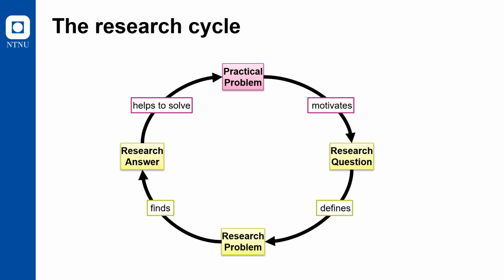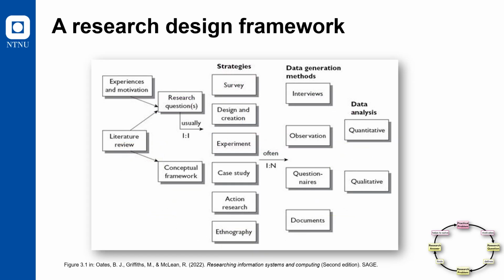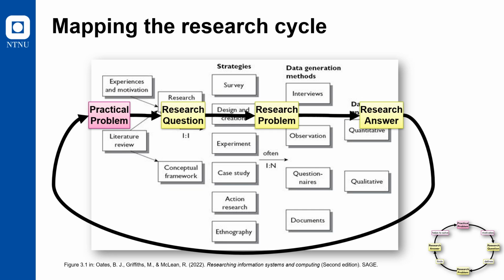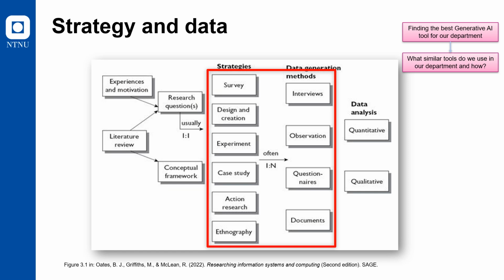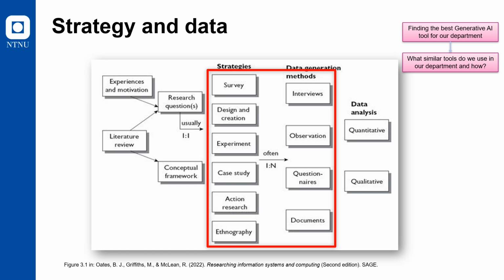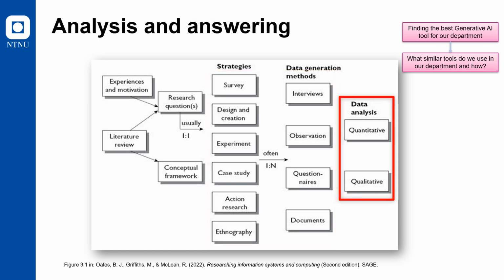Oates et al.'s framework for research design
This video discusses the framework for empirical design that we use in our course. Knowing this framework is fundamental for our courses so please watch this video!